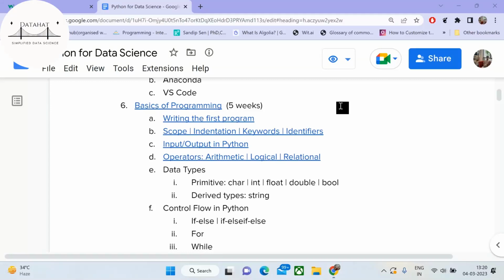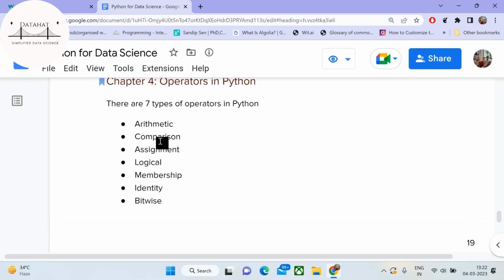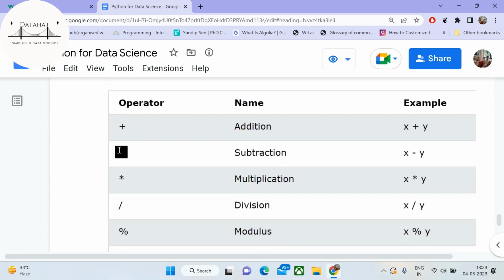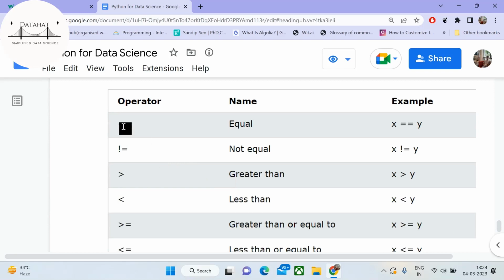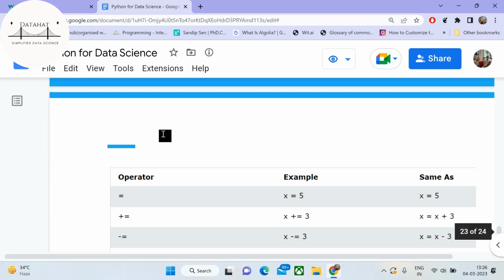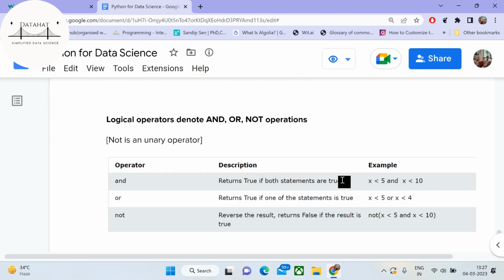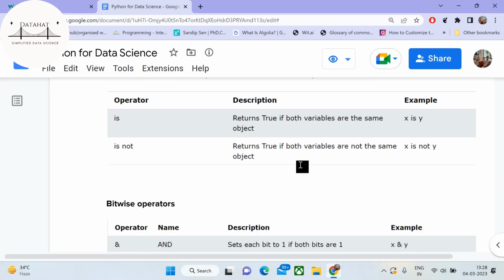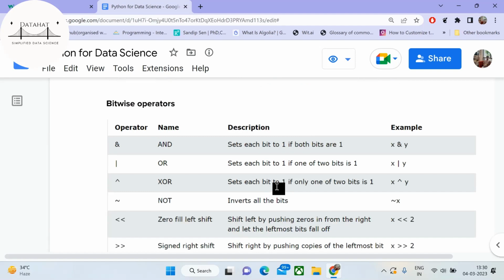#6 : Operators in Python || 7 types of Operators in Python || Basics of Programming in Python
"Computations in Python take place using Operators"

There are 7 different types of Operators in Python
* Arithmetic
* Comparison Operators
* Logical Operators
* Identity Operators
* Membership Operators

If you find the content USEFUL, make sure to give a THUMBS UP :)

1. kaggle: a platform to learn, practice, compete and win cash prizes

2. paperswithcode: website presenting the latest in machine learning and data science research and the code implementations

3. google colab: a platform to run code, build machine learning solutions, explore the capabilities of GPU and TPU without any hassle in setting up the environment